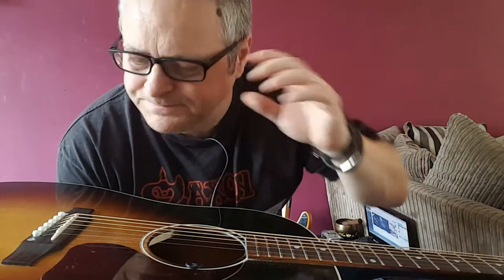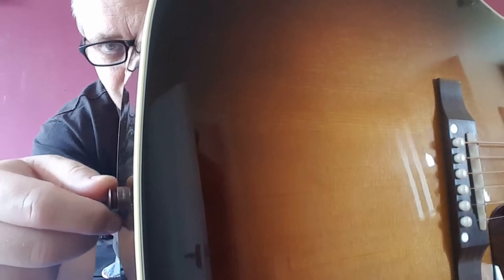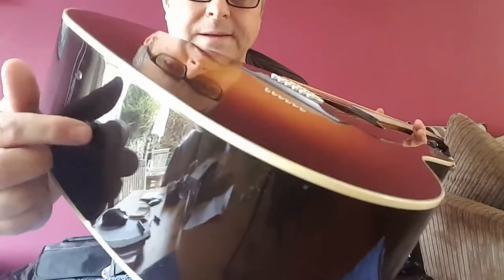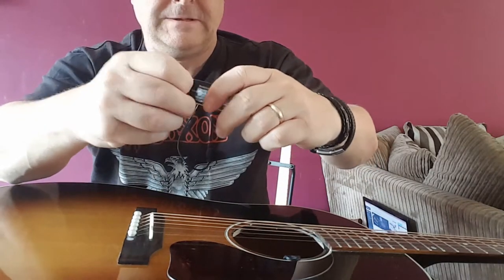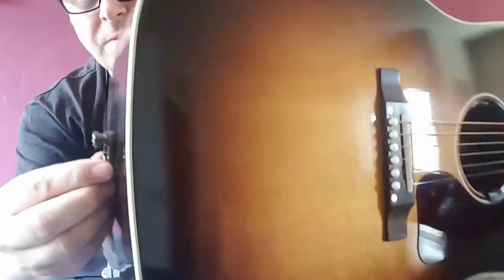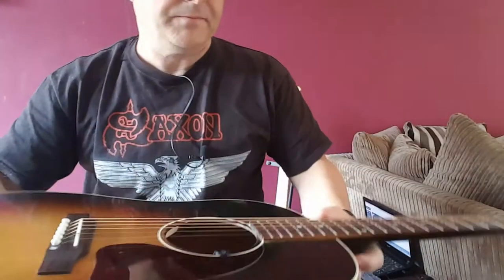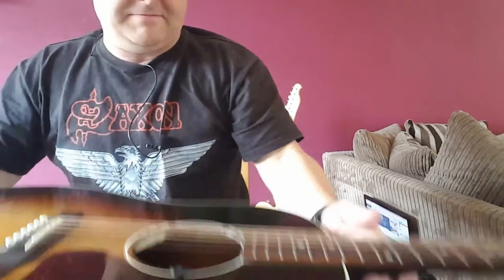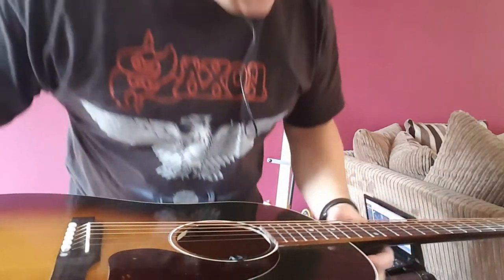Straploc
You want to stand up with your acoustic/electric guitar, but the starp button on the jack in-put is tiny and you can't get a strap on safely?

Try these little fella's, pop it on, you can then add your strap and a strap lock unit as well as plug your guitar cable in, strap is secure!

Bought mine from music street guitars £21.99 plus post & packaging...but worth the price for peace of mind!

Made by Music Nomad